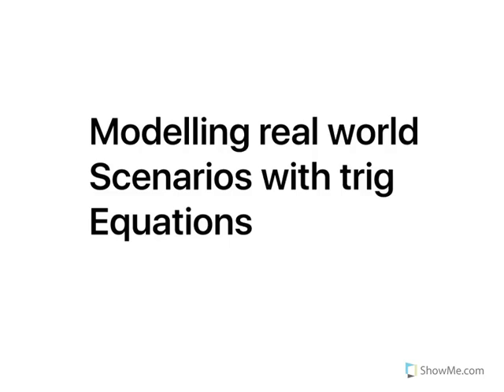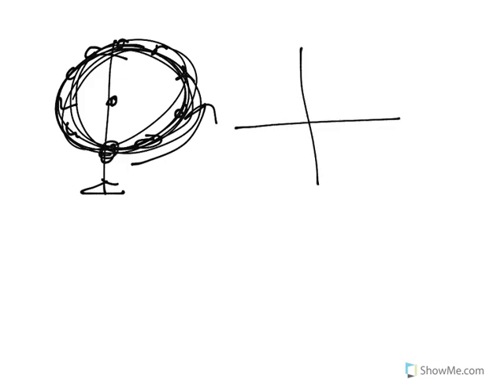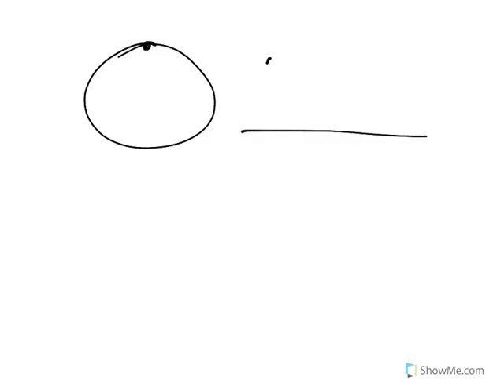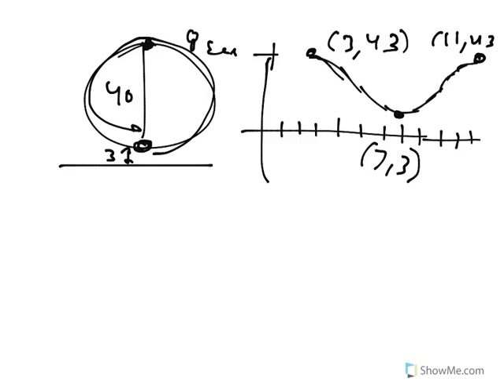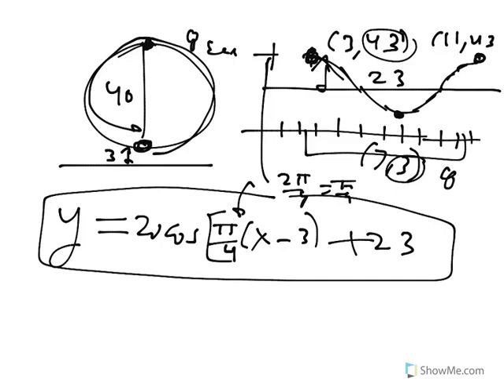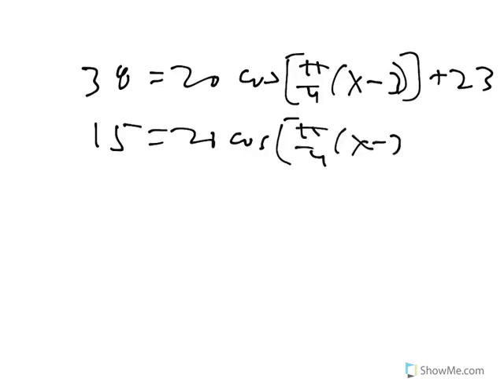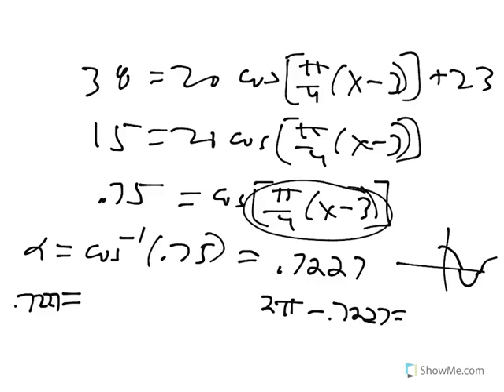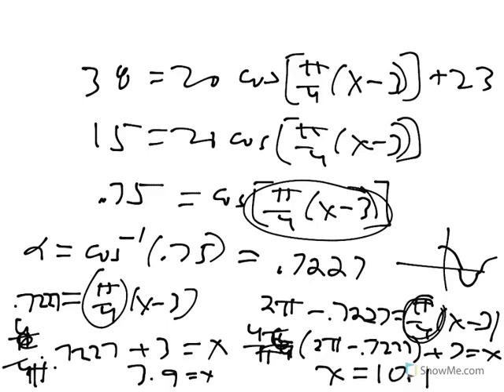Precal Fall 14 Modeling Real World With Trig